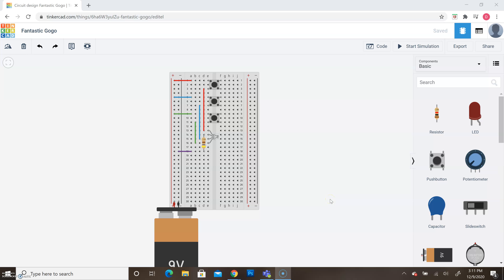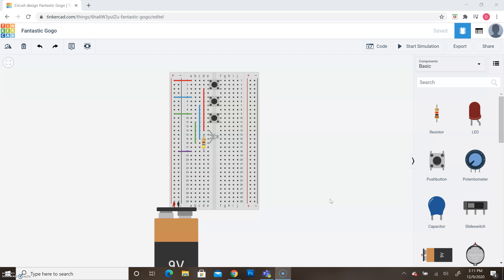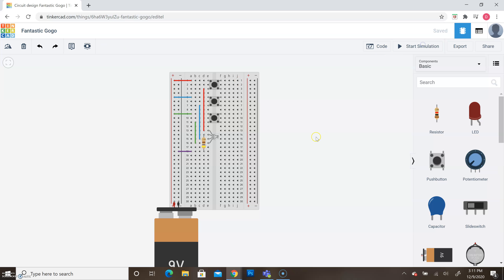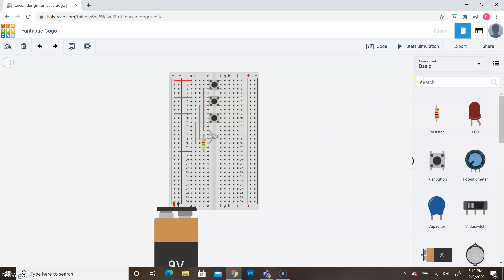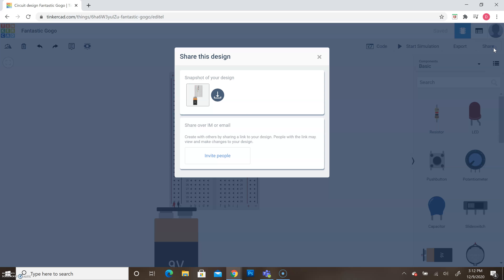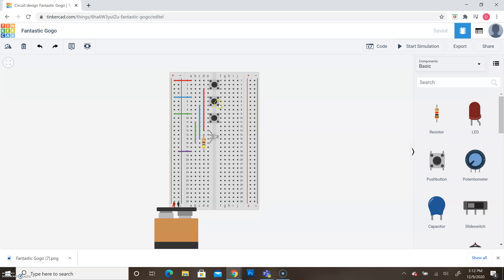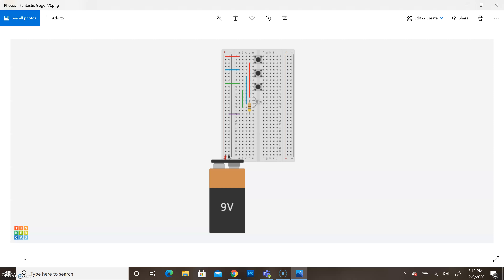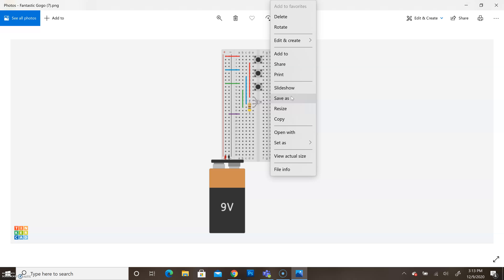How to Upload Your Breadboard to Schoology